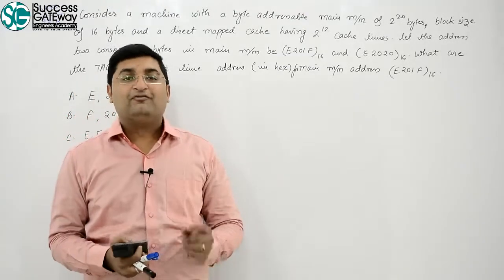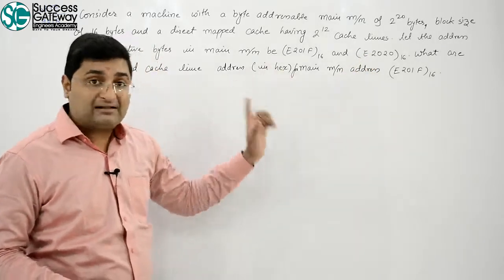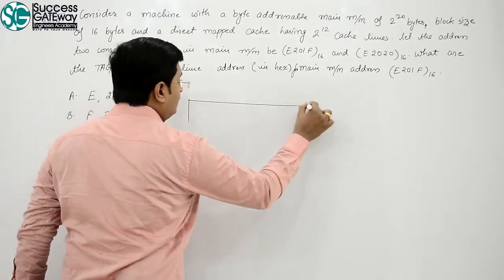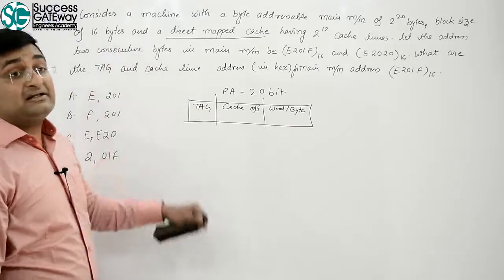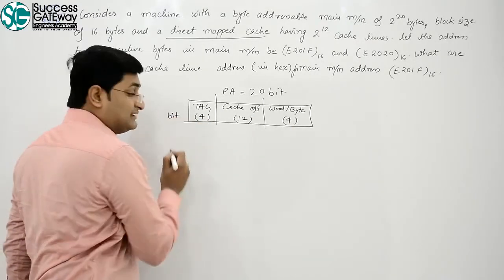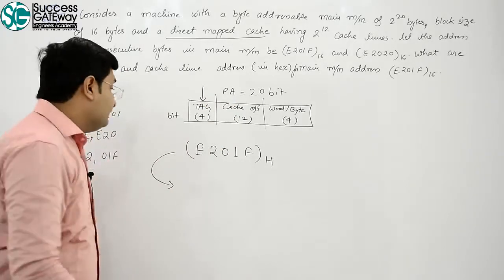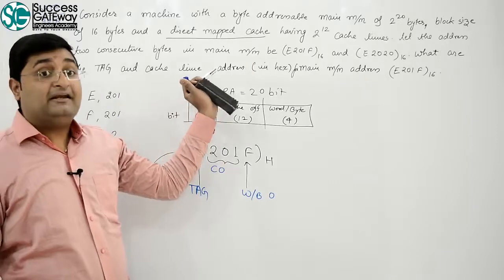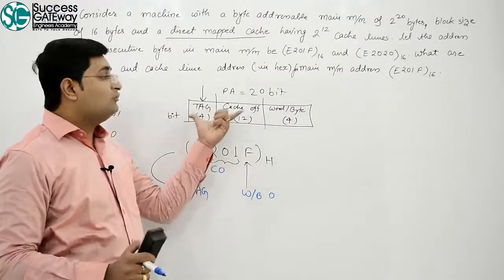L1.10: Direct mapping Cache example-2